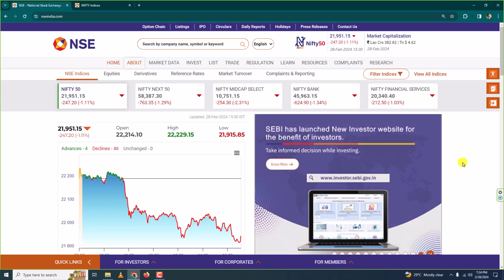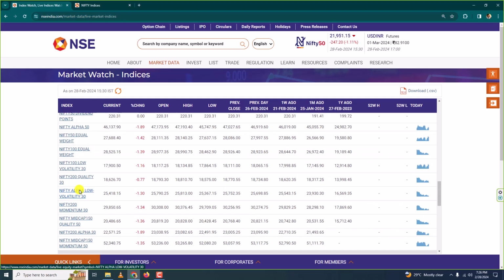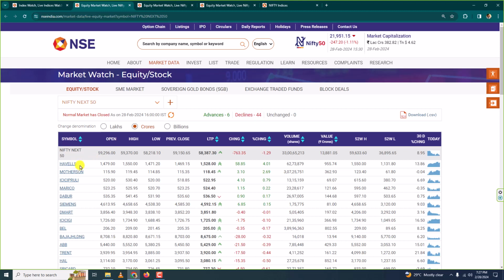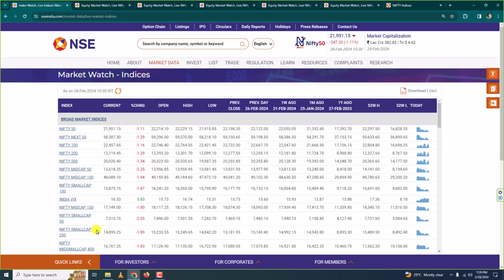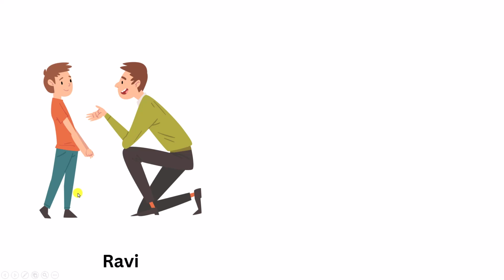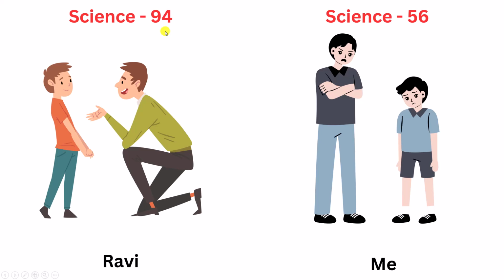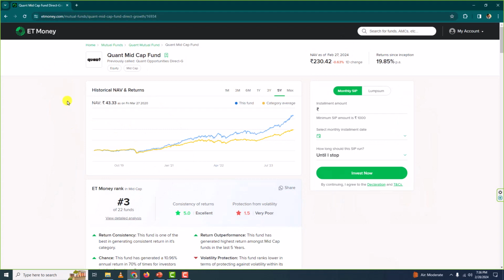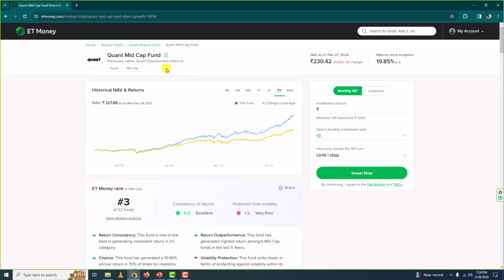Mutual Fund For Beginners - 08 - What is Benchmark?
Hello everyone,

In this video, we will learn what a benchmark is.